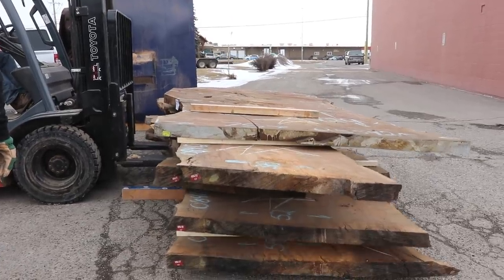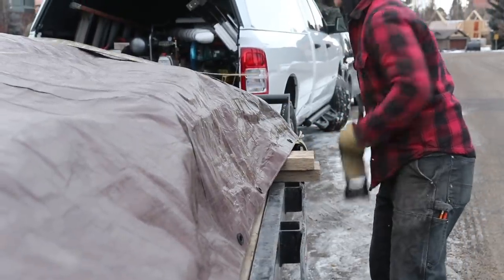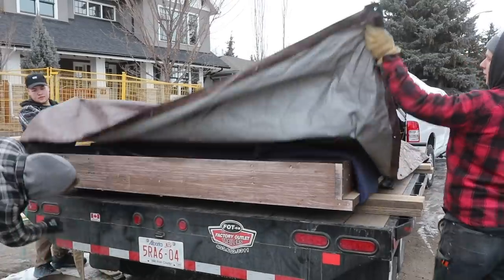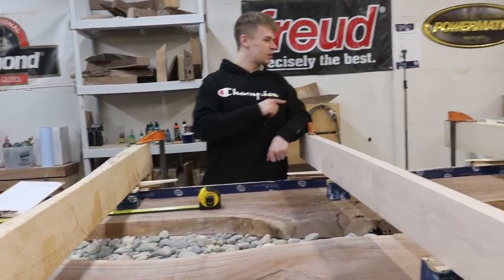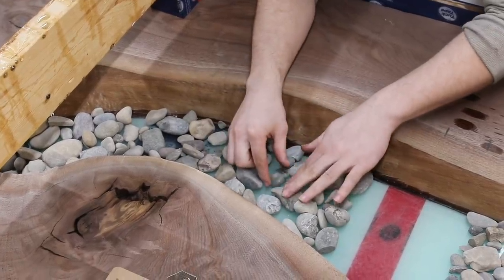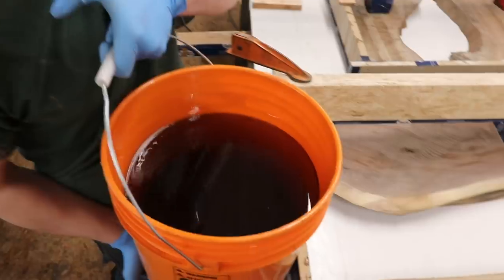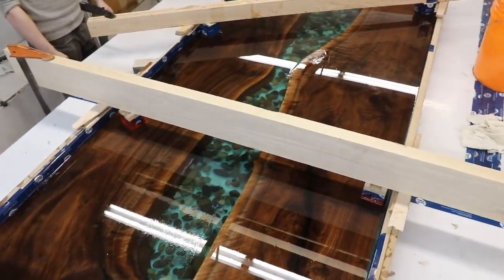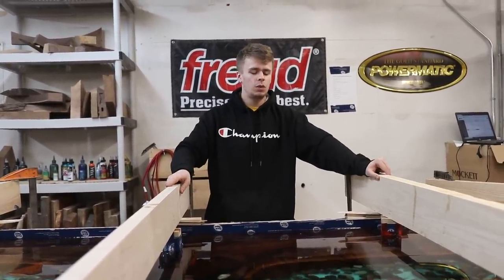Installing a $17000 Solid Wood Door